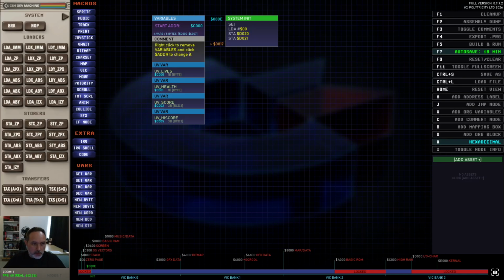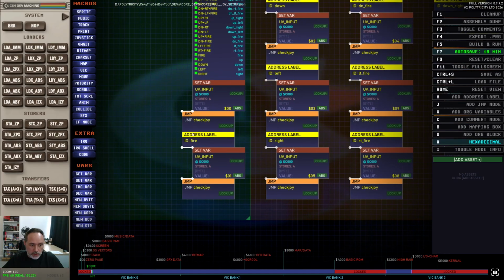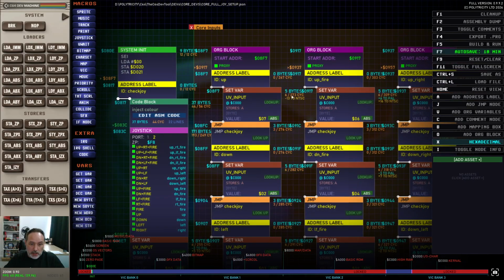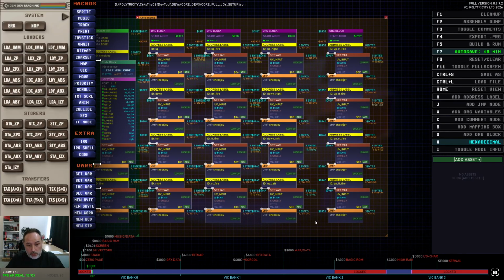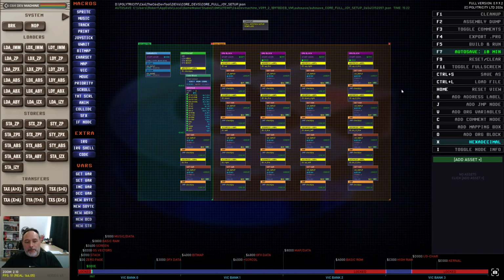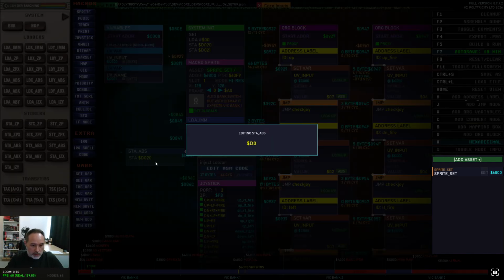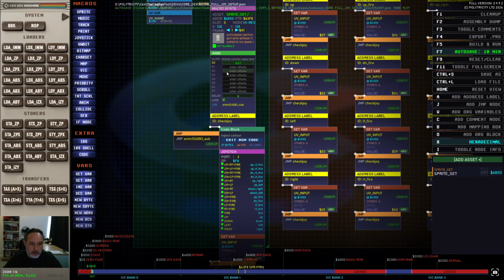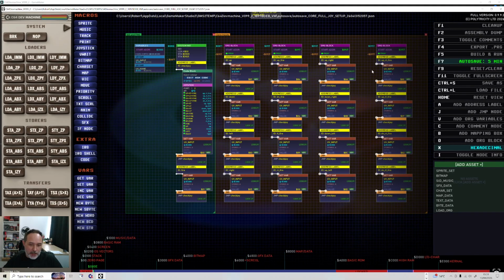C64 Dev machine - Joystick Macro explained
...and hit a bug with the anim node!
EDIT: FIXED the issue, it was an internal label resolve got missed out, also supported $xx (hex)
Sorry the sound is terrible I got a new Mic and waiting on the boom-arm so mixed it with the camera, bad idea!